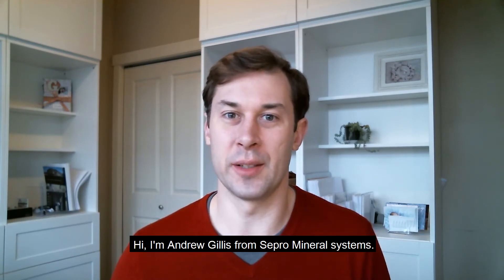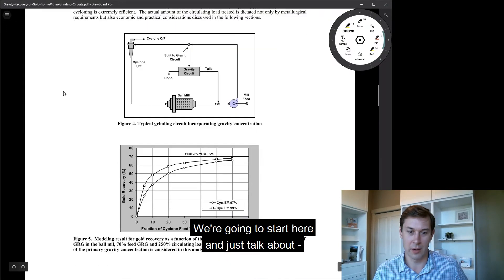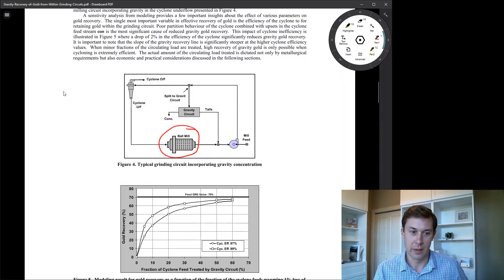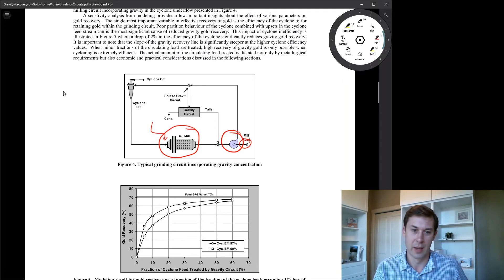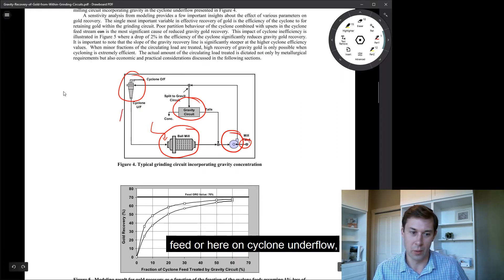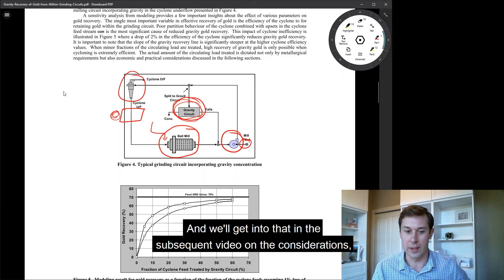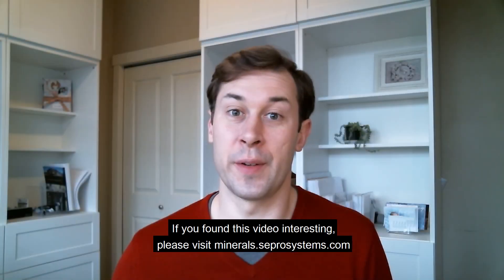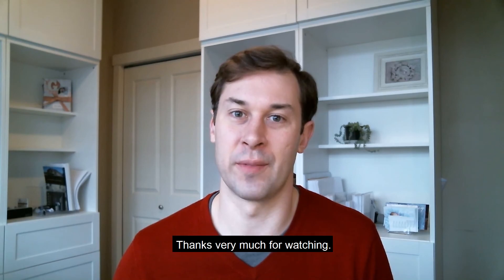What is a Gravity Gold Recovery Circuit?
In our latest video, Andrew guides us through the different parts of a milling circuit when it includes a gravity circuit.